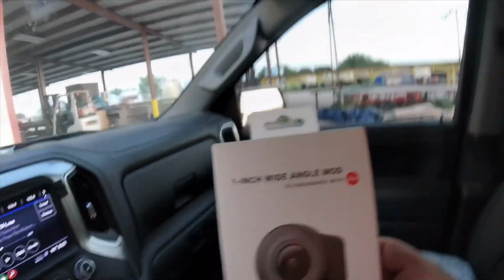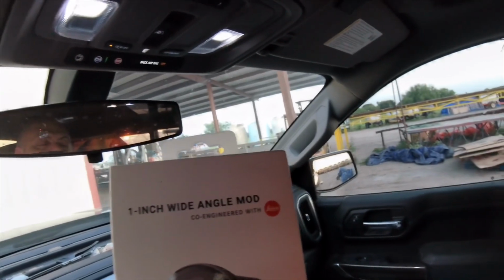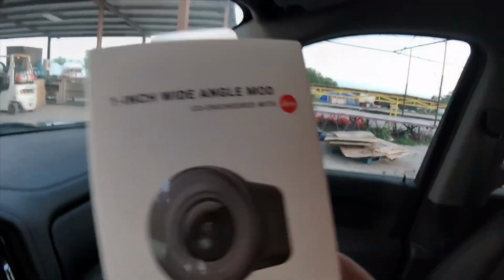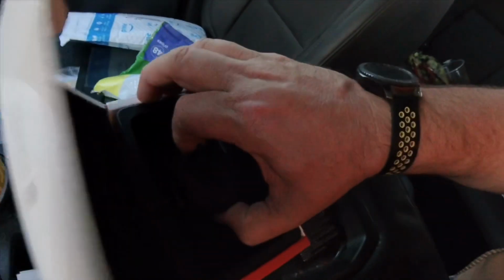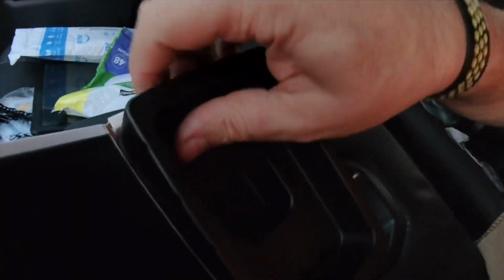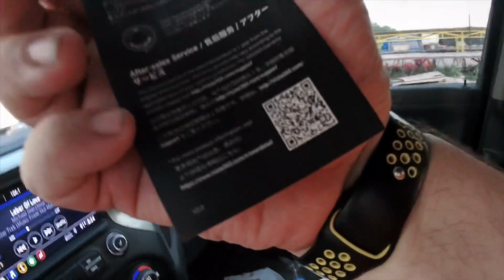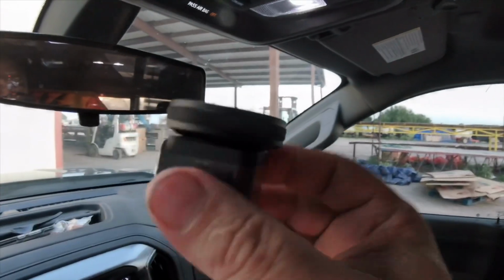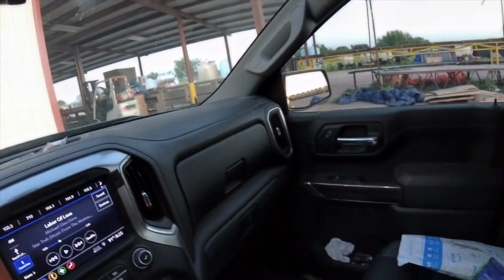Insta360 one R 1-inch Leica Lens comparison and unboxing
Comparing the Insta360 one r 4K to the 5.3k